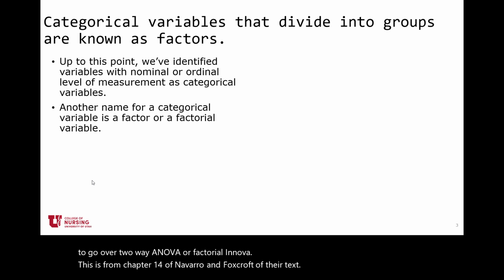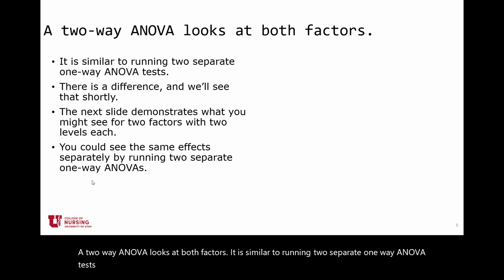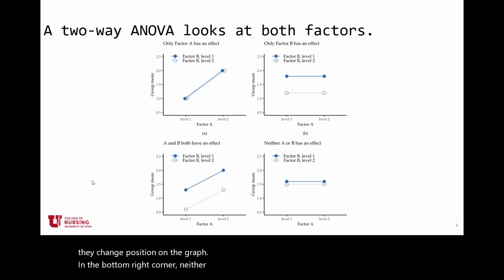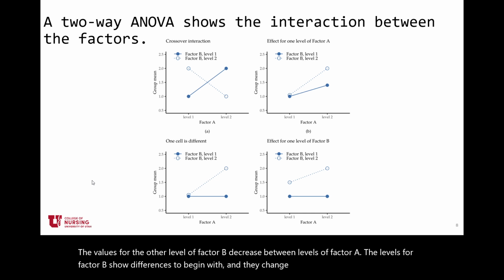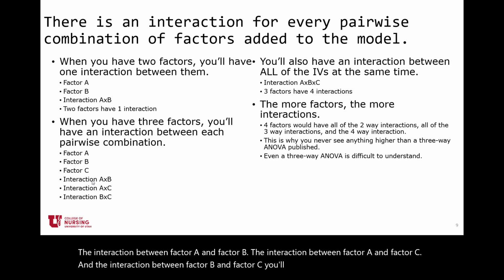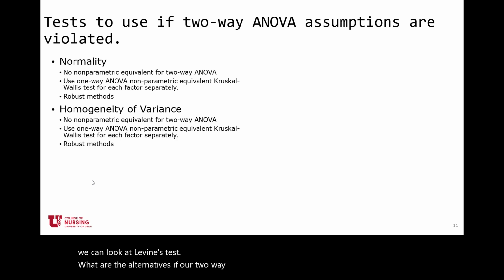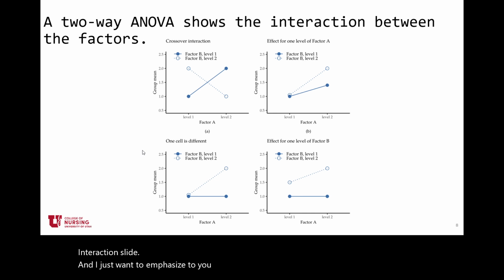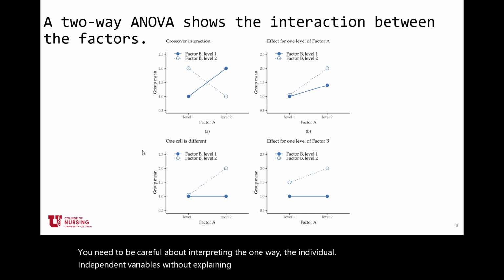N6671 Twp Way ANOVA Lecture